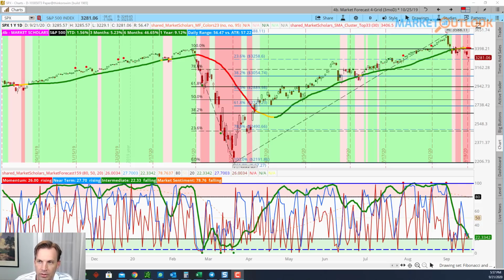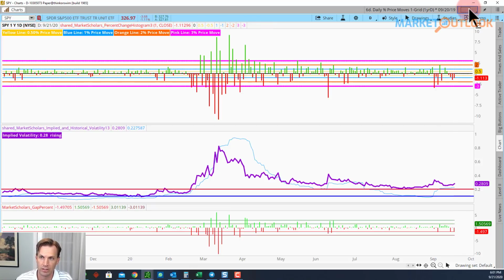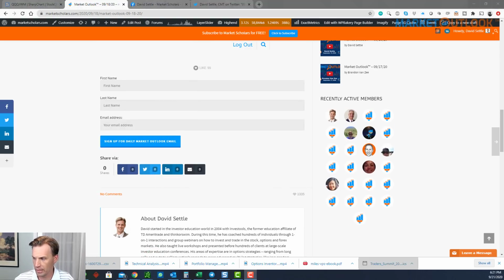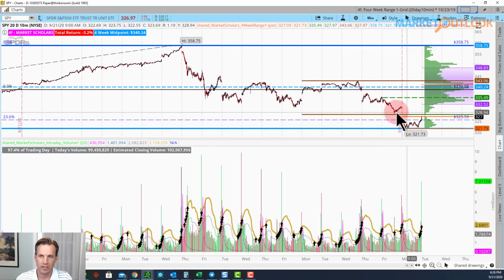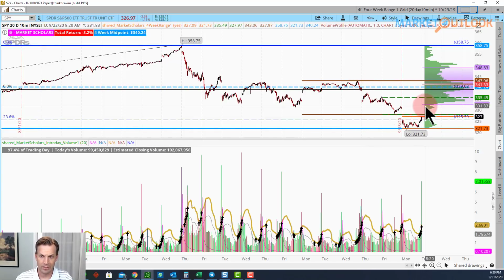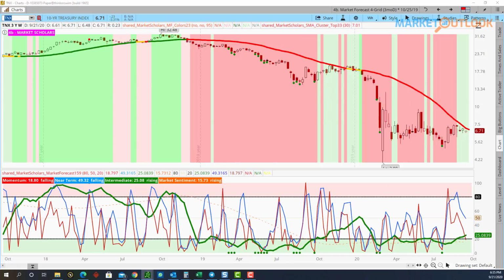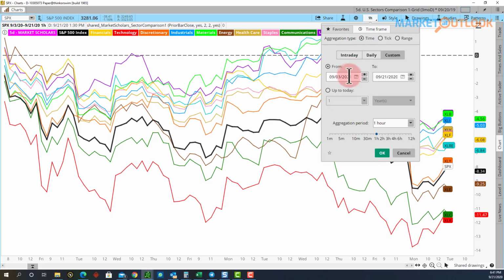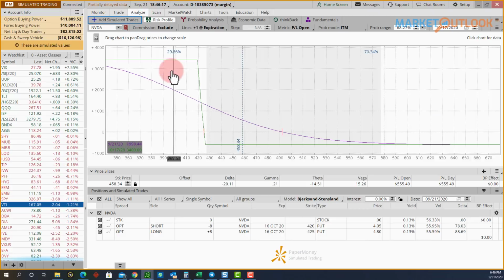Market Outlook - 09/21/2020 - David Settle